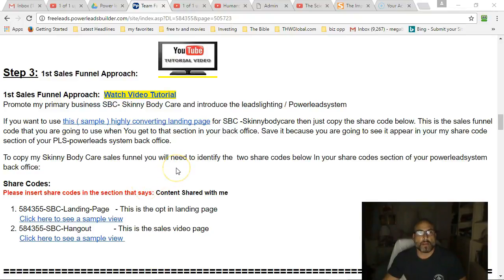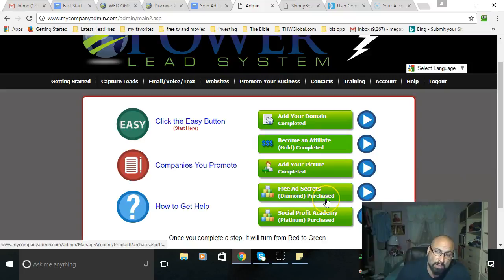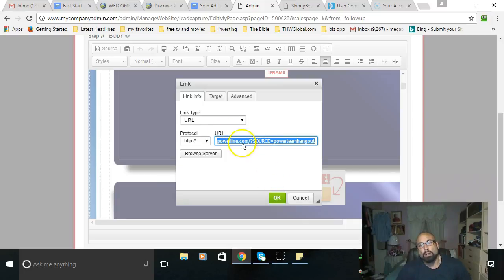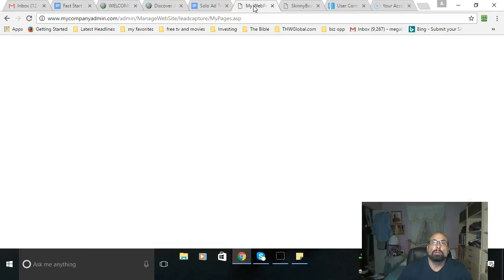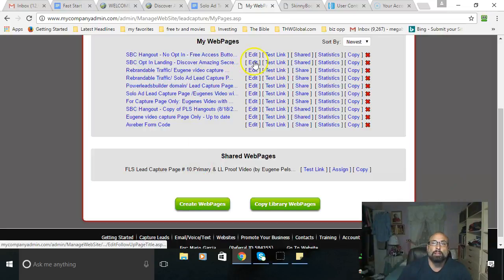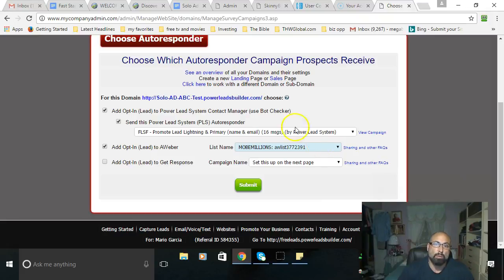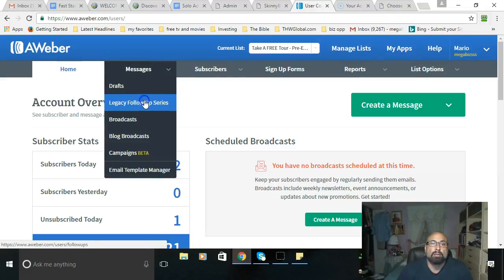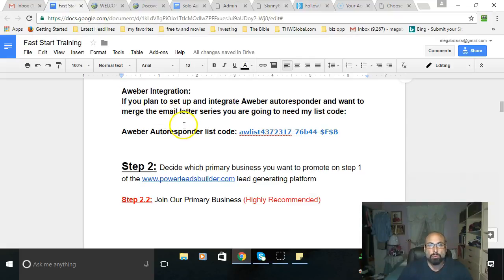Fast Start Training: 1st Sales Funnel Approach - SBC Landing Page & Power Leads System